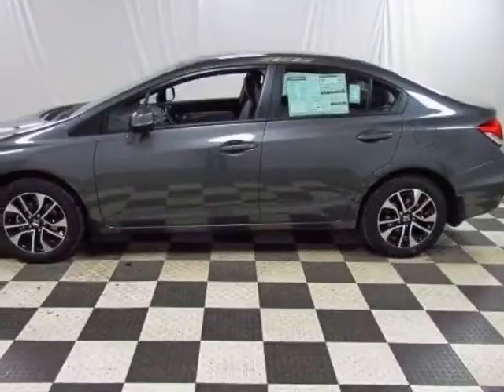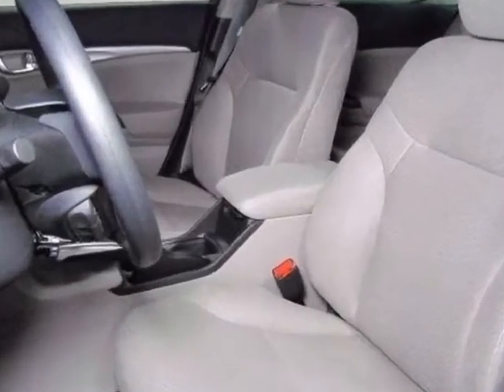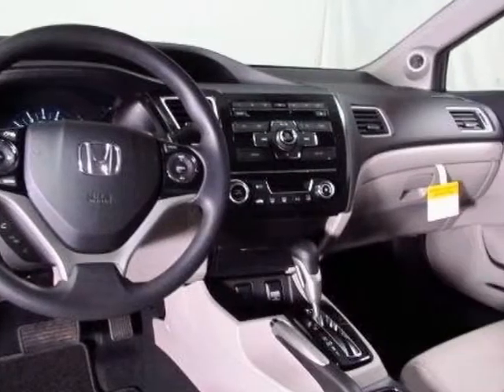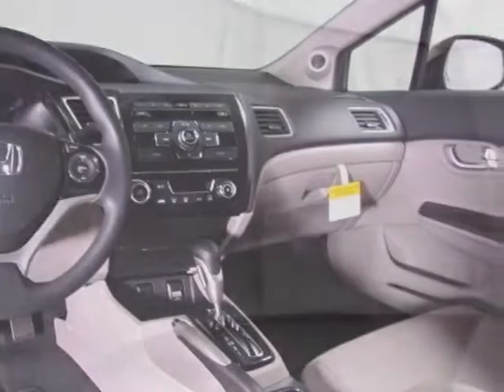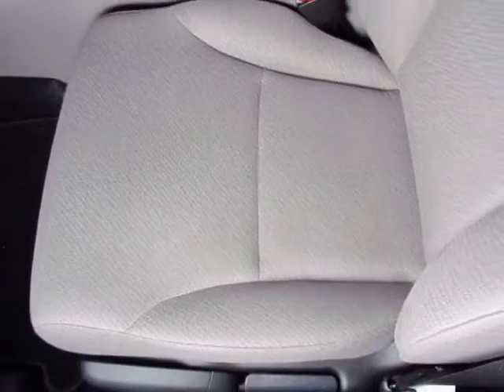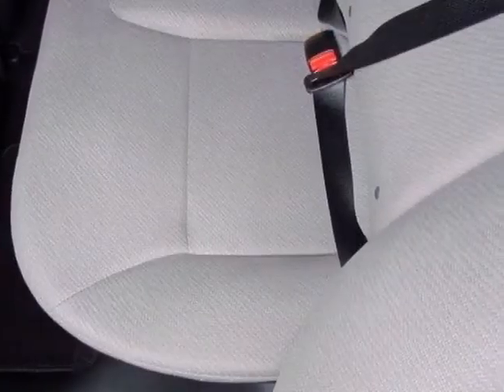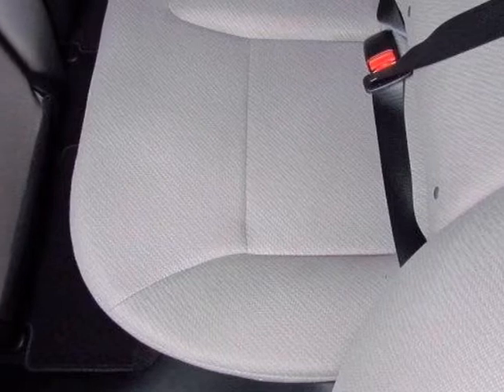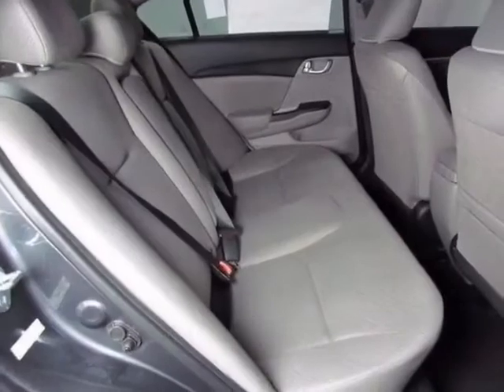2013 Honda Civic Sdn EX Sedan - Easley, SC